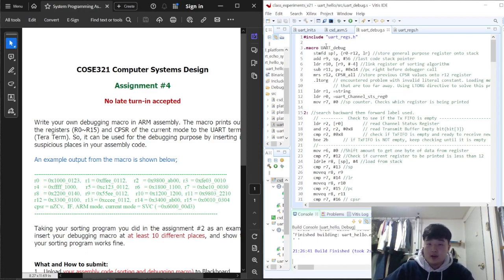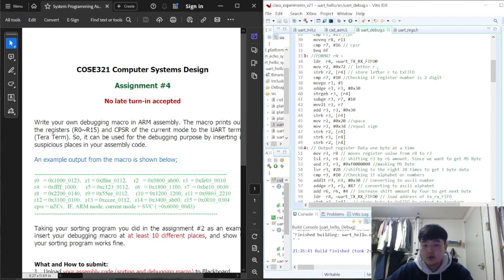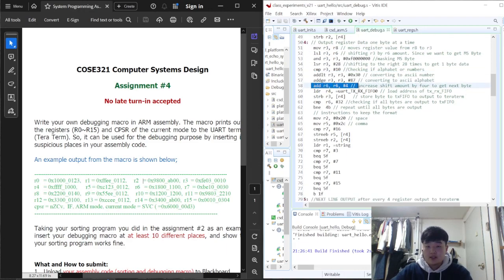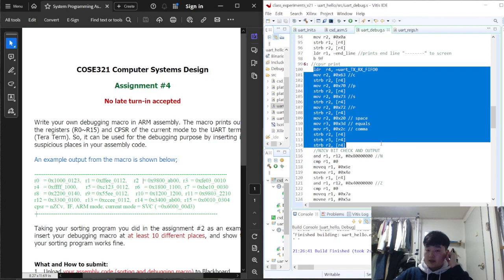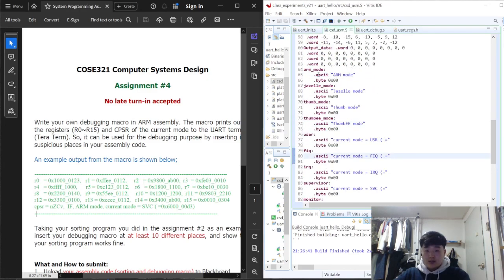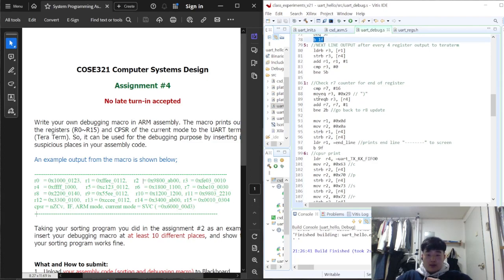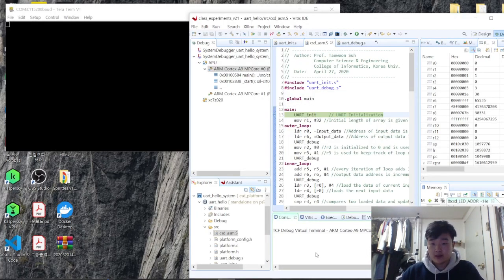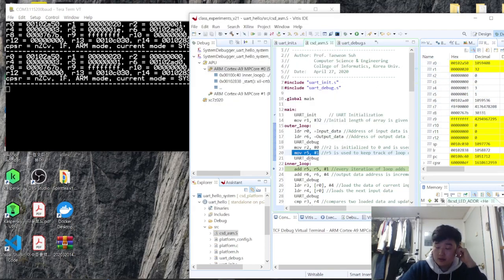Computer System Design Assignment #4